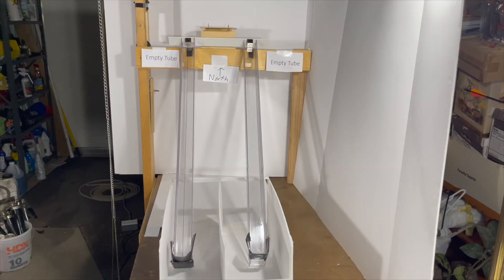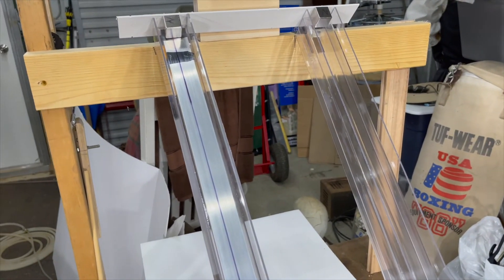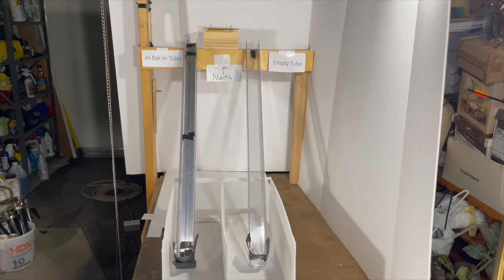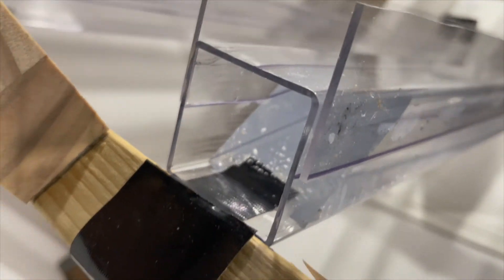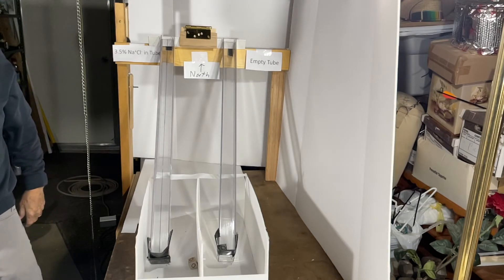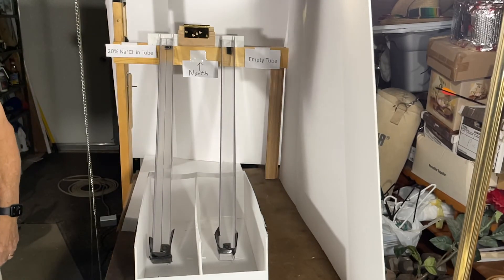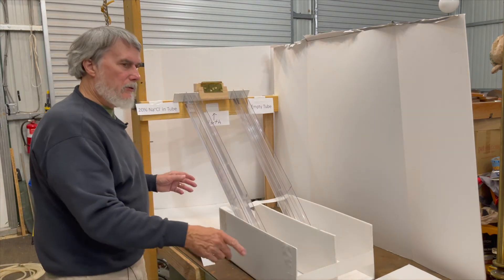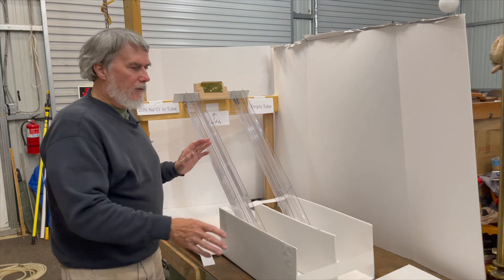Interaction of a Magnetic Field with Saltwater in a Lenz's Law Demonstration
In this video we replace the non ferrous metal in a Lenz's Law demonstration with saltwater, NaCl, to see if any induced eddy currents would slow down the moving magnet. This could have implications for novel desalination development if it does. This is a link to our original Lenz's Law demonstration.